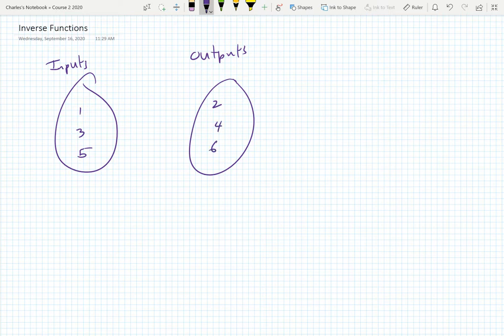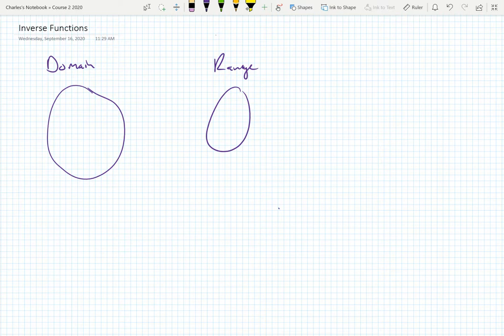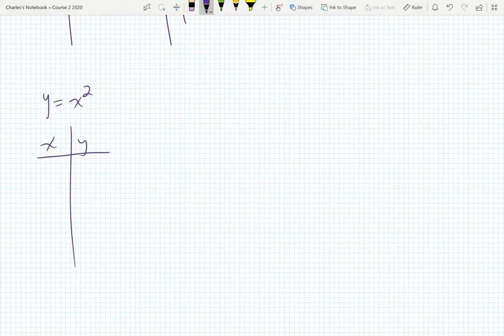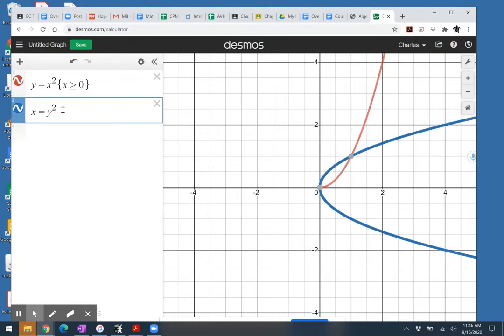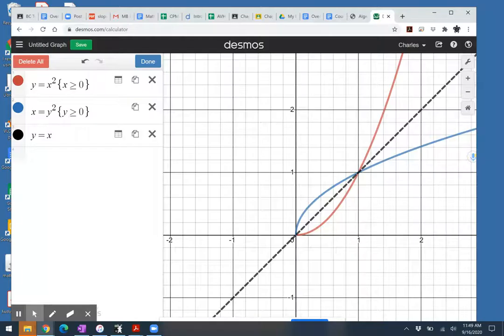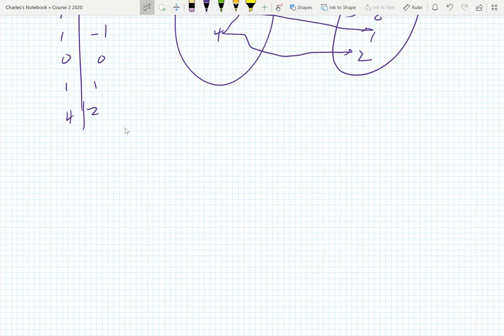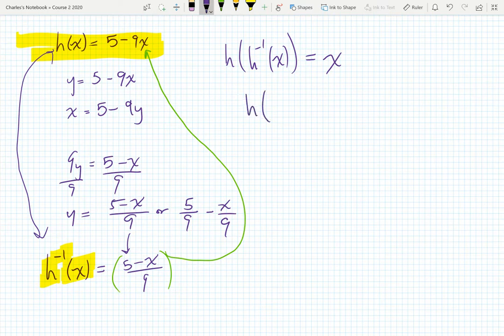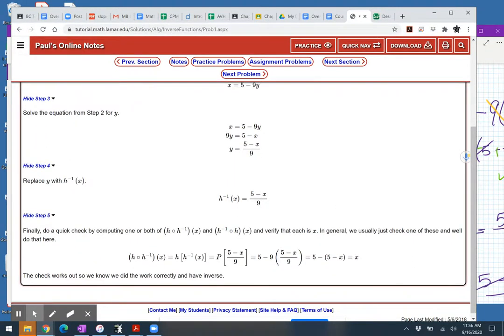Inverse Functions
Inverse Function Video